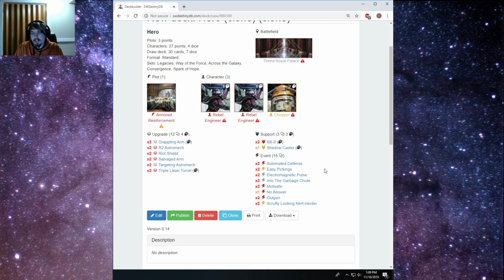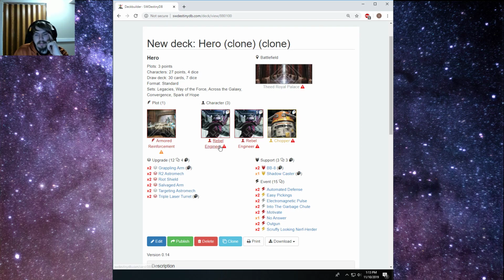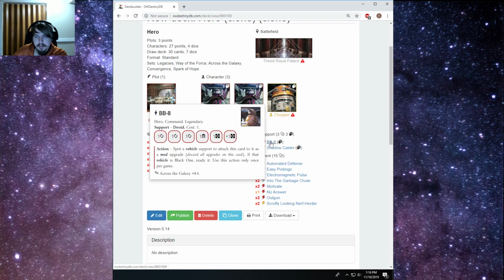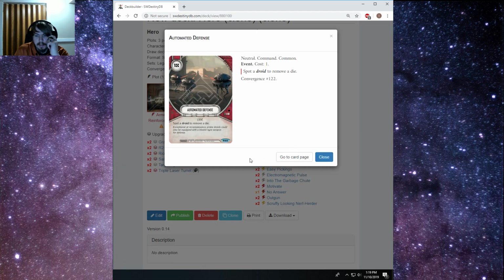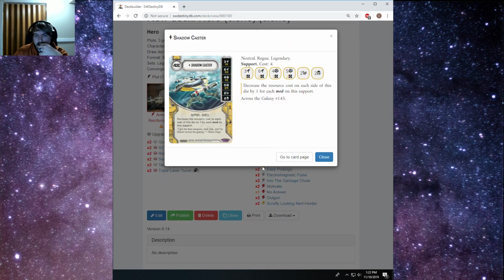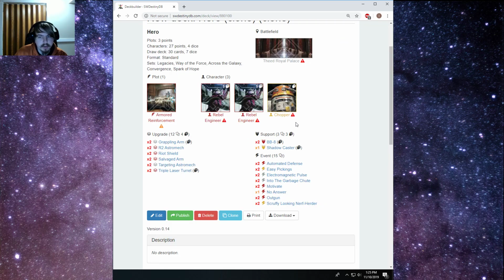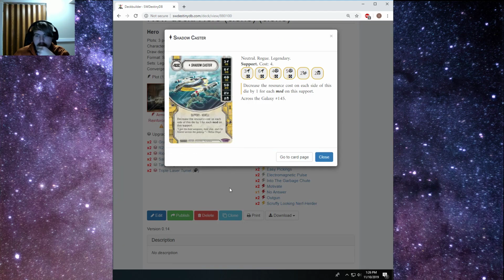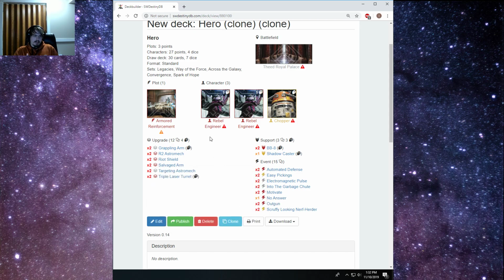Battle Bot: Chopper Engineers AR Deck Tech and Worlds Recap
Jon rambles about his crazy Chopper Engineers AR deck that he took to a 5-3 Worlds.